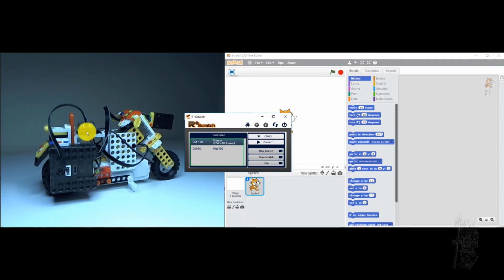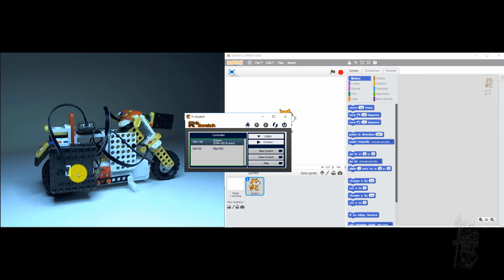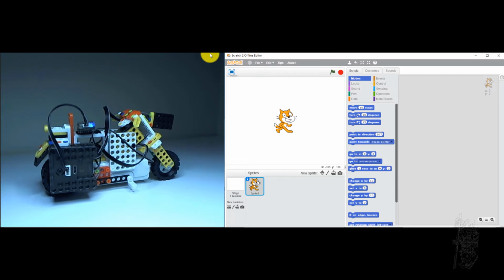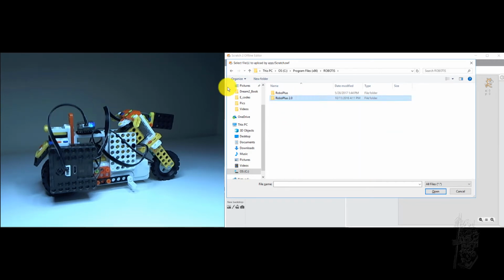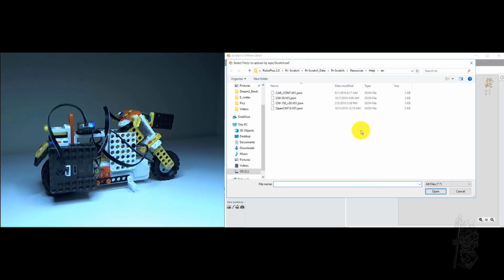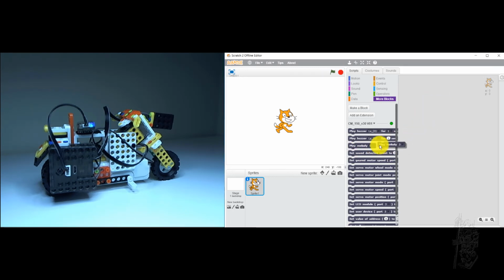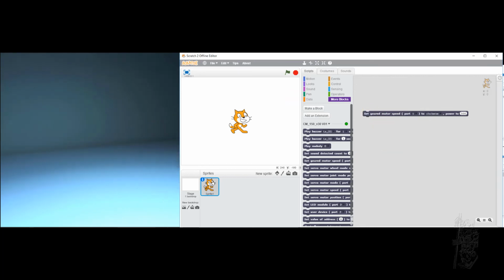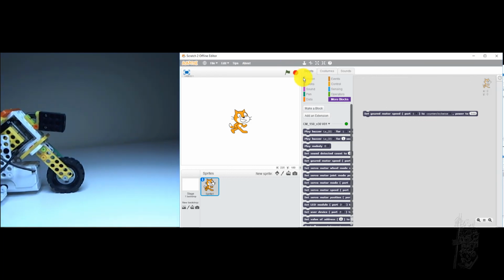D_Video 2.4: Using R+SCRATCH/SCRATCH 2 Tool Chain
Video 2.4 demonstrates how to use the tool chain R+SCRATCH / SCRATCH 2.